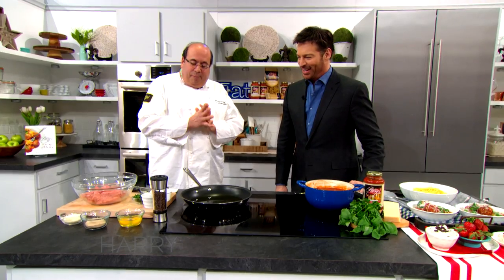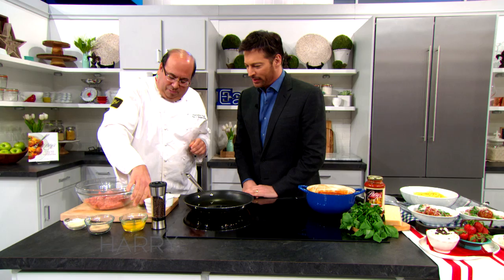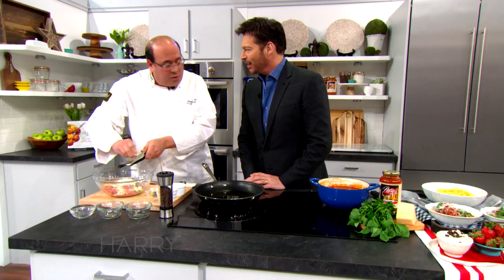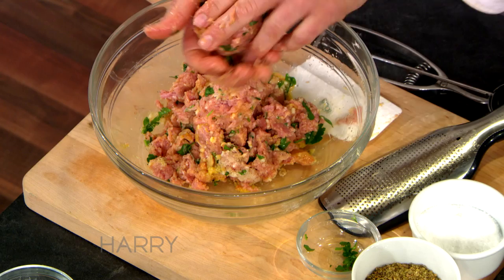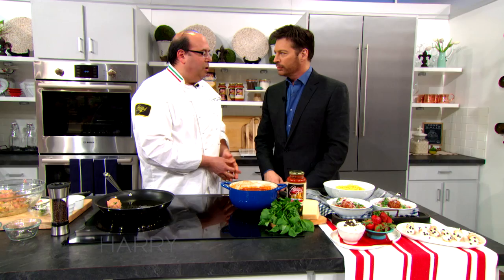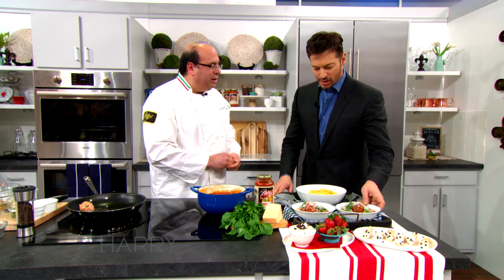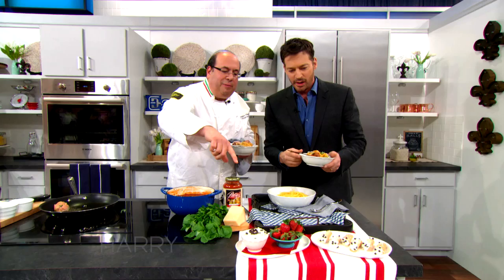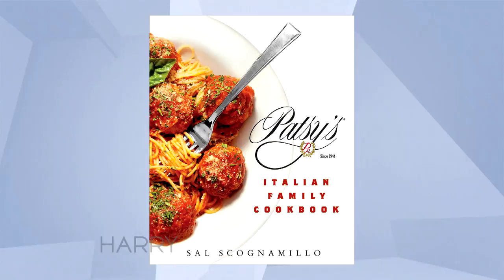Patsy's Chef Sal Scognamillo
Chef Sal Scognamillo is cooking up Spaghetti and Veal Meatballs & Strawberries with Cannoli Cream Recipes